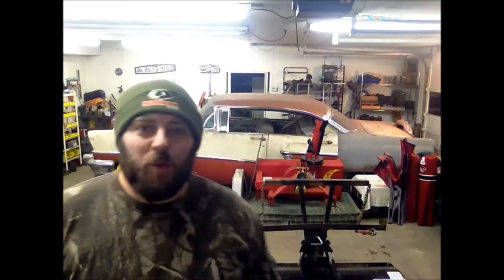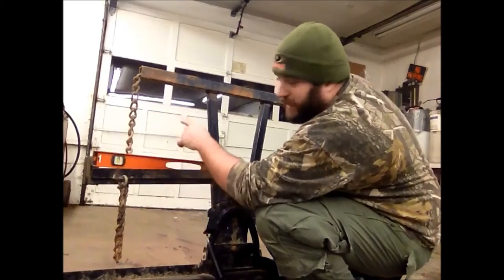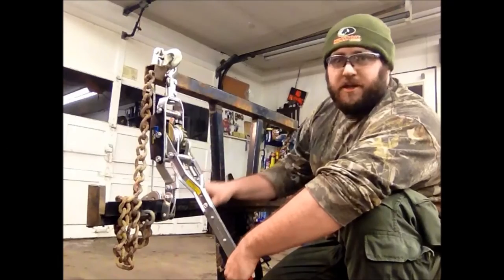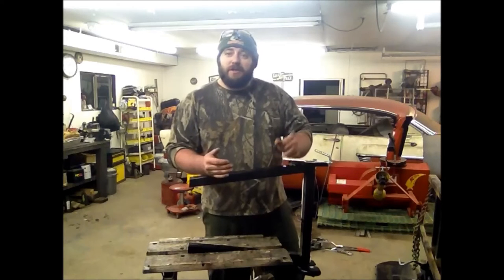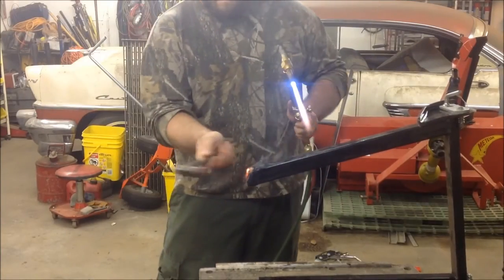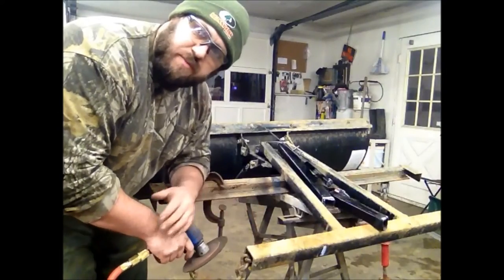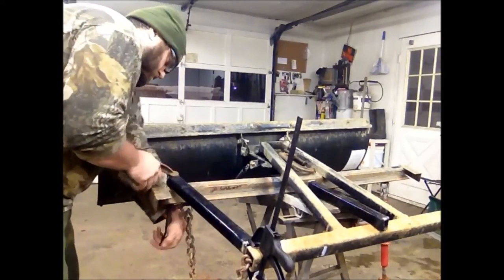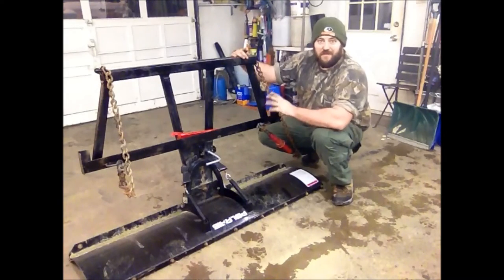★DIY Build Your Own Snow Plow 1 Year Build Review / Modification / Fabrication / Repair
DIY How to Build Your Own Snow Plow. This is the 1 Year review of the Build. There is a minor Modification / Fabrication / Repair / Alteration that I want to make before I have a larger problem. By taking care of the "maintenance" or repair now we will help to insure that the plow keeps functioning properly, giving us reliable service, and preserving the tool for a long service life.

Below are the links for the videos of how I built the plow.

Here are some newer projects that I have built for the tractor to use to make it even more handy.

Here are some YouTube links to other project that my 4x4 Diesel Yanmar tractor SC2450 has been tackling.